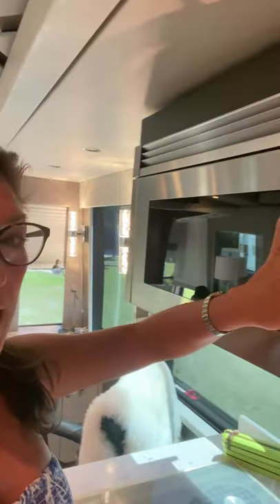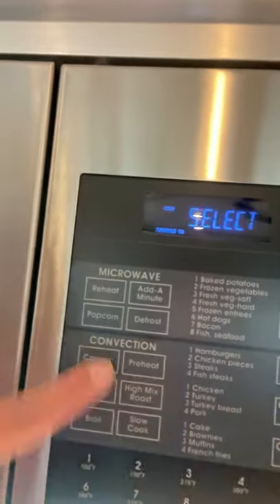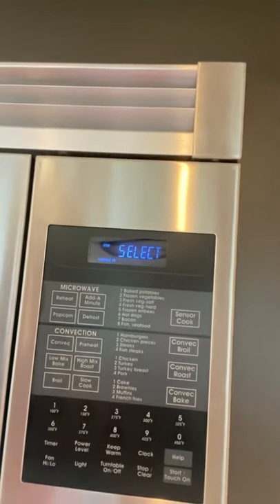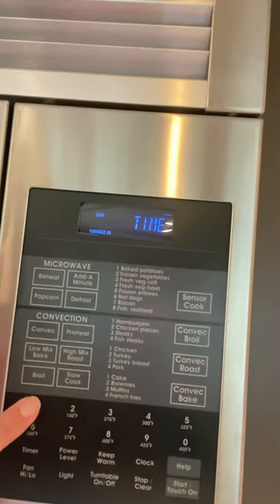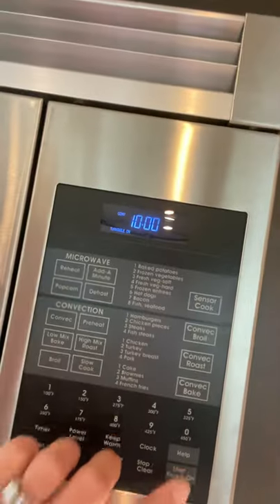Cooking tips for your Motorcoach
You're RVing with a group of your friends & are planning to do a group dinner. One of your friends walks in & asks if they can heat something up in your oven. You try to explain that you only have a microwave... they insist that you have an oven & come inside to show you how it works. Sound familiar? Never get caught in this situation again. Angie Skinner shows you how your microwave also doubles as an oven & can be used to make all of your favorite treats -- cookies, sandwiches, pizzas, even a turkey.

What's your favorite meal to make when you're out on the road?

👩‍❤️‍👨 Meet The Skinners:
Join NASCAR Camping World Truck Series Champion Mike Skinner, and his wife, SiriusXM NASCAR Radio host & media personality, Angie Skinner, as they explore America! Traveling America in their 2020 Featherlite Coaches “Saint Germain,” this dynamic duo takes you along for the ride with all of their antics and adventures from the road. You never can tell what's going to happen next, but one thing is for sure -- it WON'T be boring.